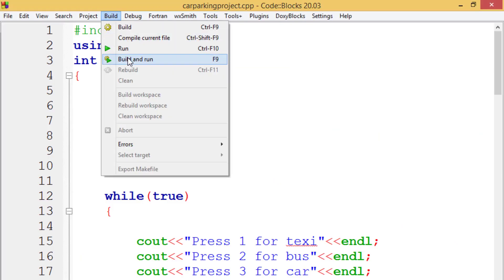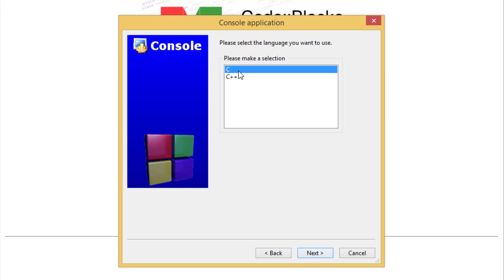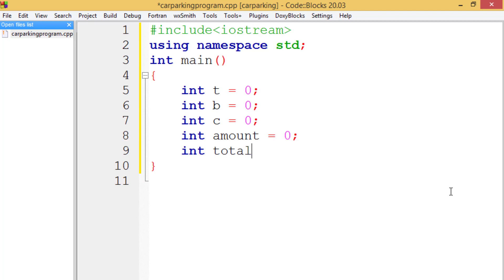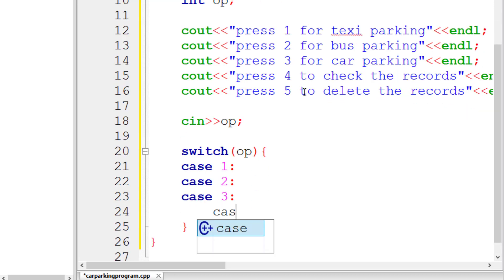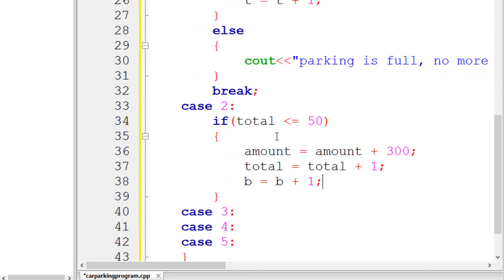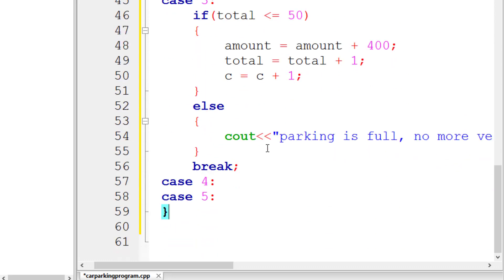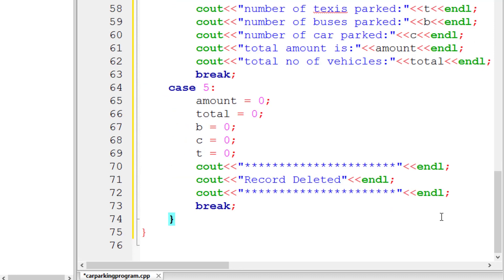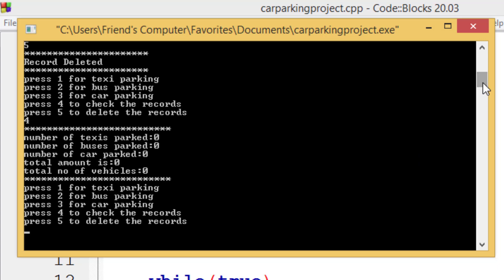Car Parking Project | C++ Tutorial For Beginners | Using Code Blocks IDE | CodeWithMasood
Hello guys, today we will learn how to create a project in code blocks on window 10 and we will be creating a brand new project file and create a car parking program. This is the car parking management system project video of C++ course. I have covered all the main functions of a vehicle parking management system project and car parking system in this video.

Thanks!